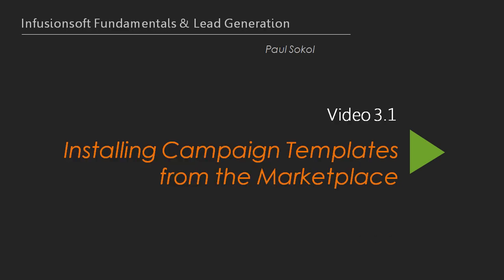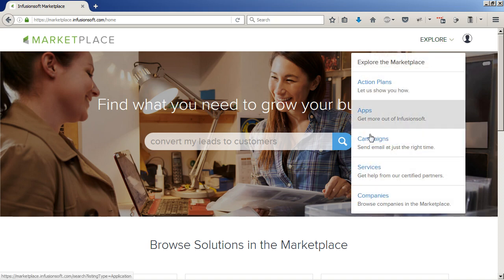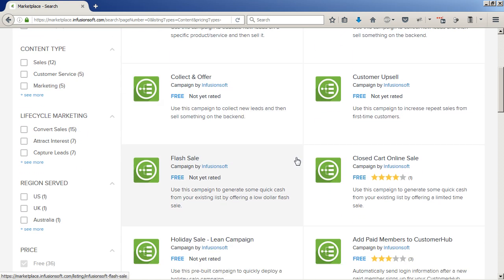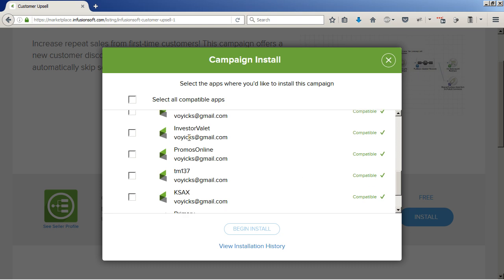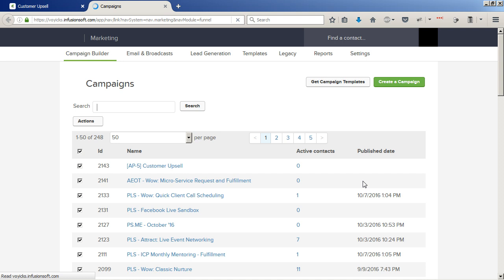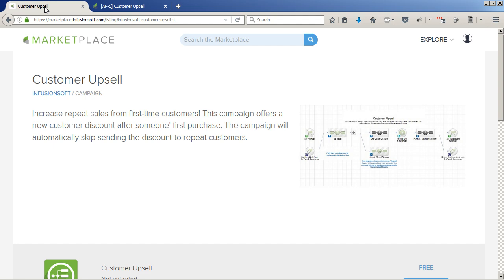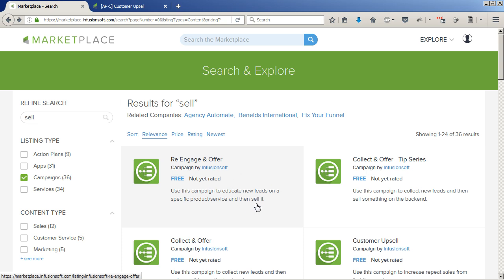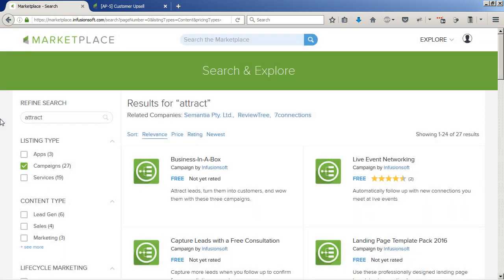Infusionsoft Cookbook - Chapter 2.8 - Installing Campaign Templates From The Marketplace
Some of the recipes in the following chapters can be implemented faster by using the prebuilt campaign templates as a starting point for the strategy's framework.